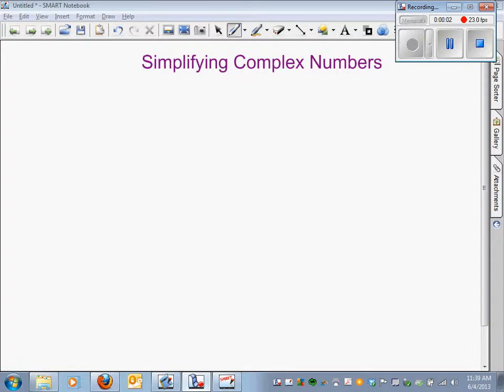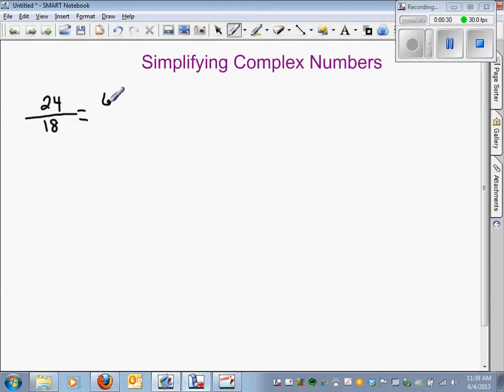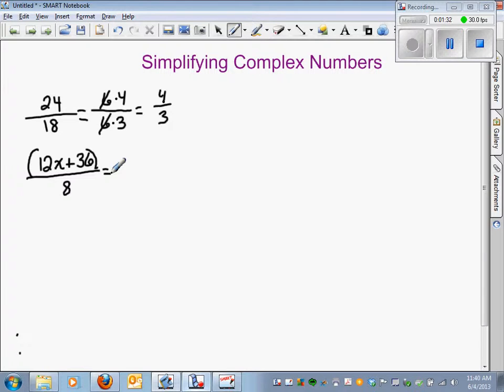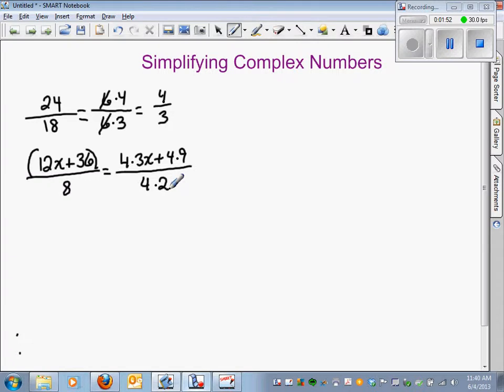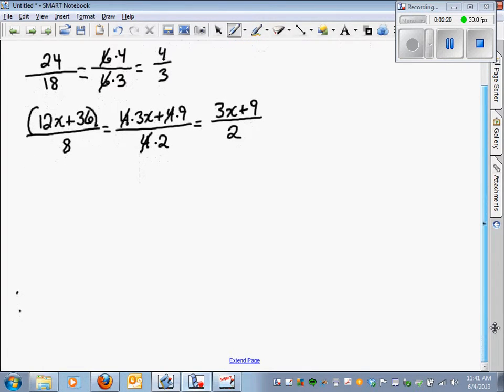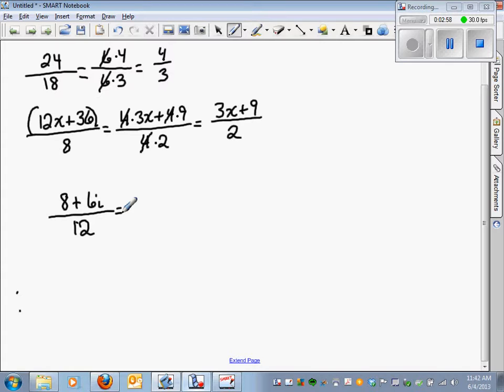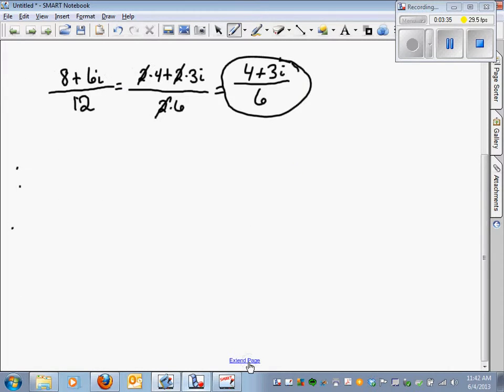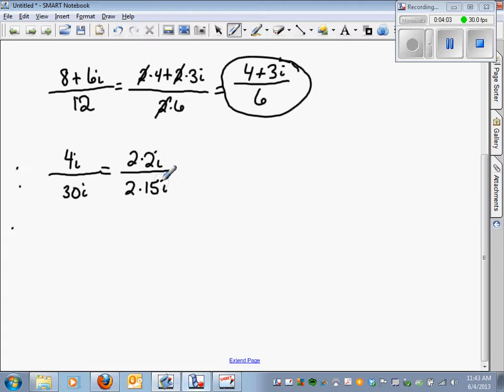Division of Complex Numbers No Rationalizing